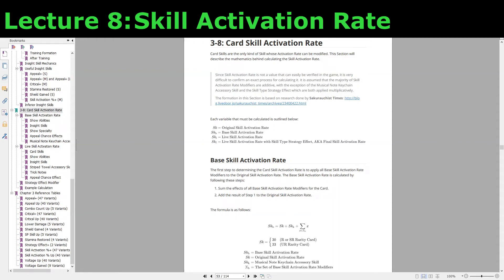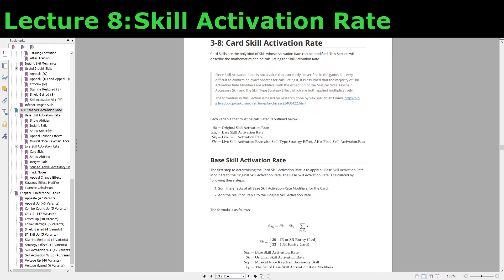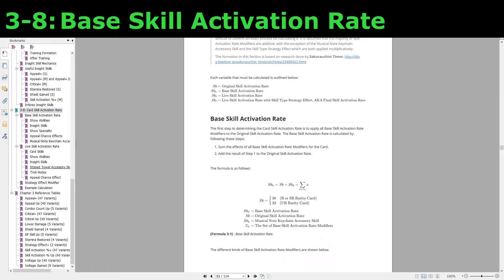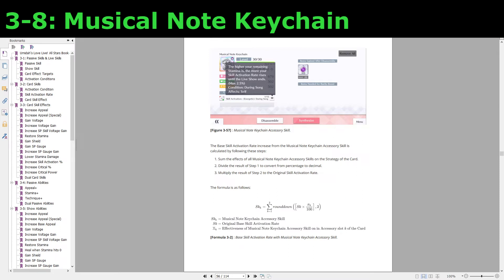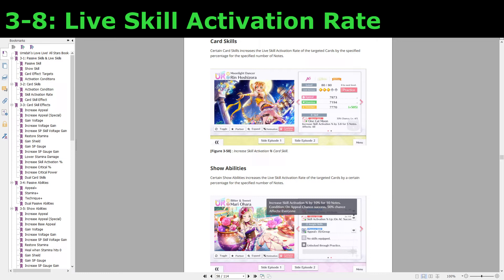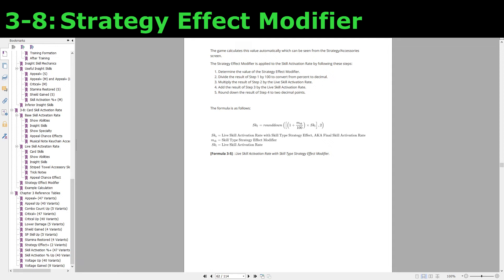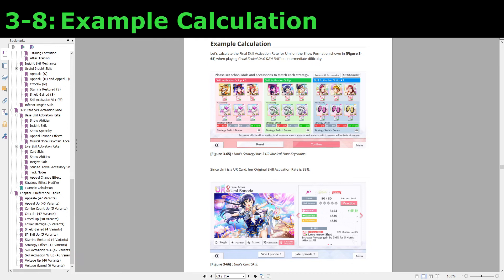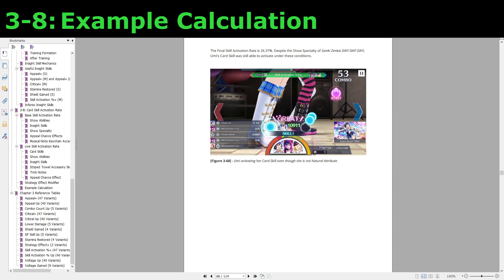Love Live! All Stars University - Lecture 8: Skill Activation Rate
Love Live! All Stars University is a series of lecture videos where I talk about the mechanics of All Stars.

0:00 - [Introduction]
3:34 - [Base Skill Activation Rate]
5:08 - [Musical Note Keychain]
6:22 - [Live Skill Activation Rate]
8:57 - [Skill Type Strategy Effect Modifier]
10:27 - [Example Calculation]